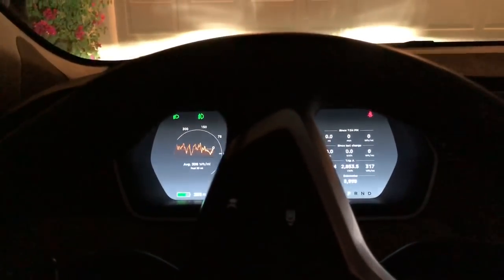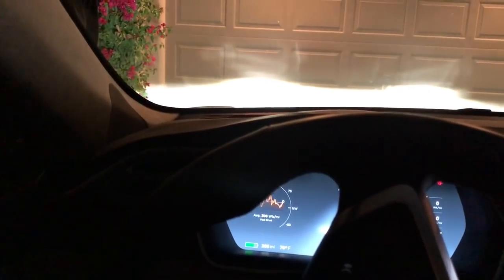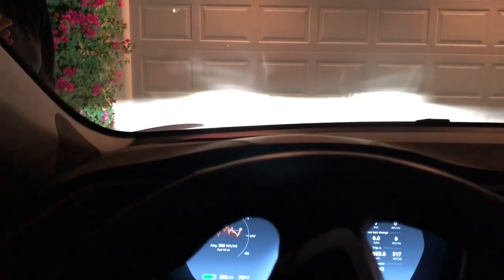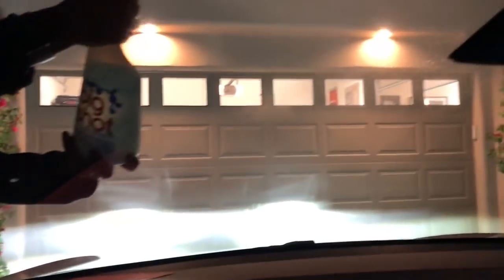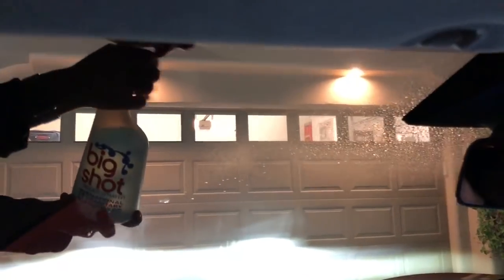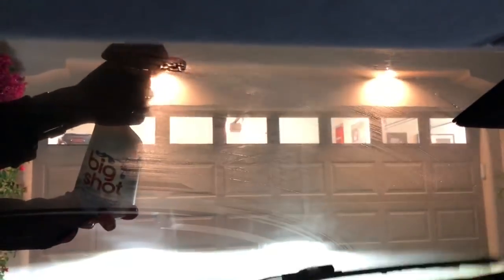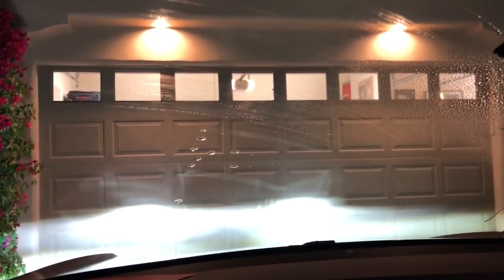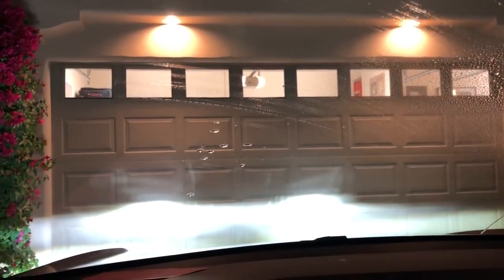Tesla AP2 Automatic Wipers! 2017.50.3 f3425a1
Video Description:
Demonstration of AP2 beta automatic wiping of windshield software version 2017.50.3 f3425a1 itilizing only forward facing camera this since there are no rain sensors and AP2 vehicles